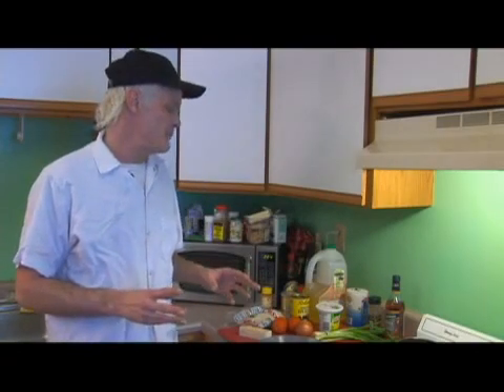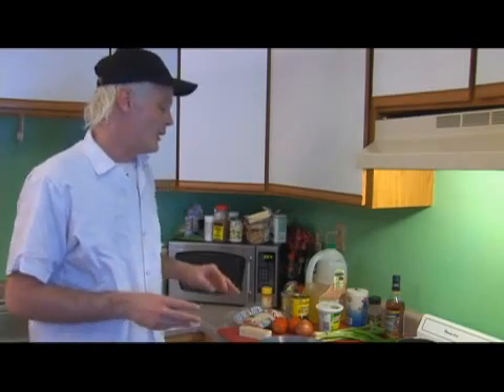Tomato-Sherry Shrimp: Instructions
Tomato-Sherry Shrimp: Instructions. Part of the series: Tomato-Sherry Shrimp. For tomato-sherry shrimp, the tomatoes and onions for the dish will be pulsed in a blender. Get instructions for making tomato-sherry shrimp with tips from a professional chef in this free video on culinary arts.